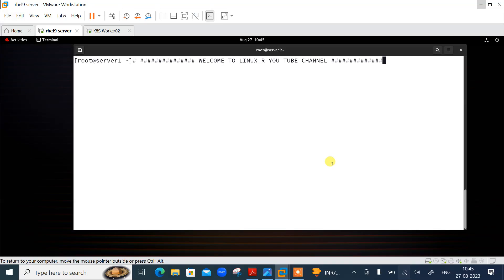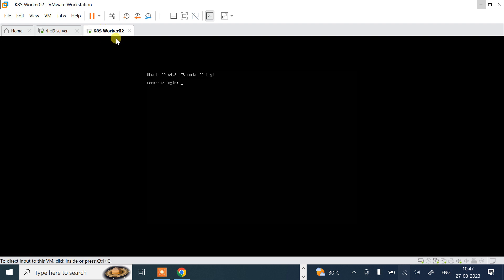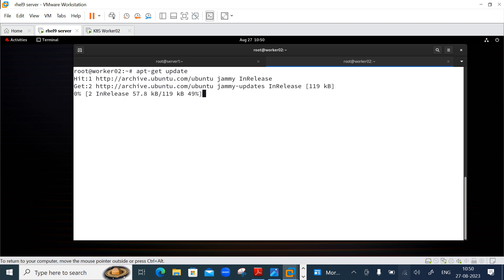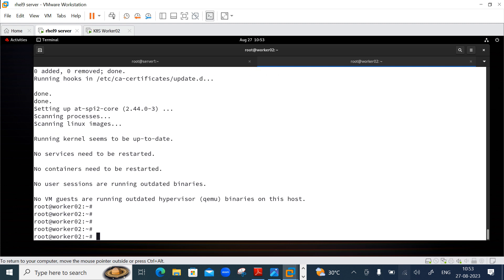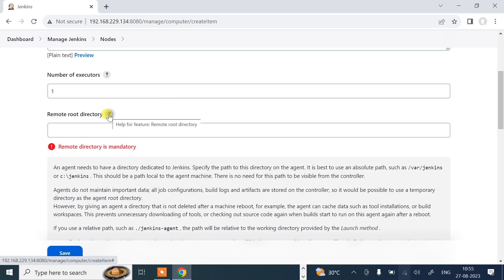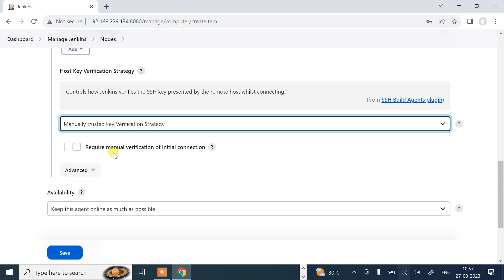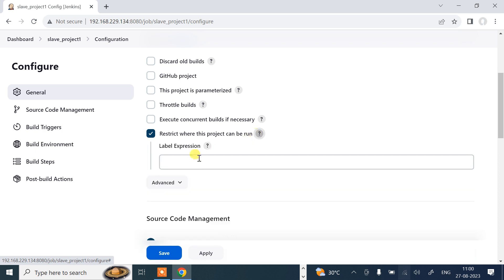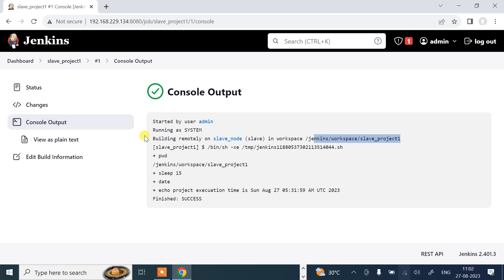Jenkins Master Slave Architecture.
Hello Guys,

In this video i am going to explained you “Jenkins Master and Slave Architecture.”

In Jenkins, We can build all our applications on a single server. As the requirement grows and changes, we will come cross many issues like what if there are thousands build which needs to be done, what if different builds need to be done on different flavor of OS. In such cases the master-slave architecture comes in picture which takes care of all such odd requirements.